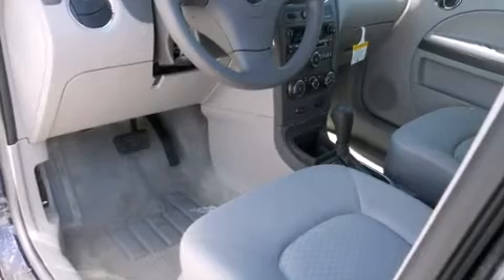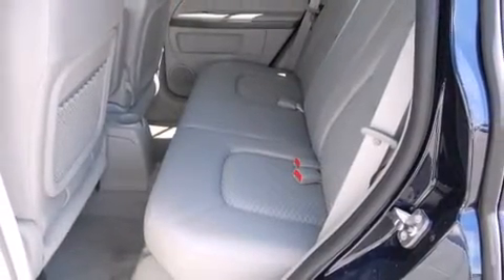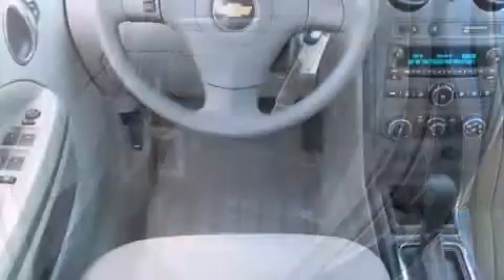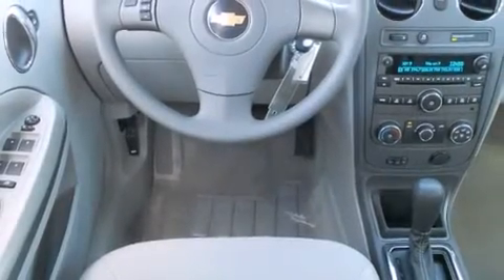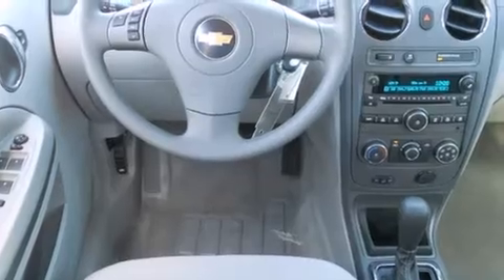2011 Chevrolet HHR LS in Phoenix, AZ 85023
Midway Chevrolet
2323 W. Bell Rd.

Get excited about the 2011 Chevrolet HHR. Under the hood you'll find a 4 cylinder engine with more than 150 horsepower, providing a smooth and predictable driving experience. Top features include front bucket seats, front and rear reading lights, a trip computer, an outside temperature display, tilt steering wheel, power door mirrors, cruise control, and remote keyless entry. Passengers are protected by various safety and security features, including: dual front impact airbags, head curtain airbags, traction control, a panic alarm, onStar, and ABS brakes. Various mechanical systems are monitored by electronic stability control, keeping you on your intended path. Our sales reps are extremely helpful & knowledgeable. We'd be happy to answer any questions that you may have. Come on in and take a test drive!